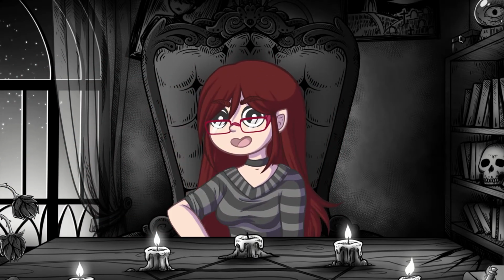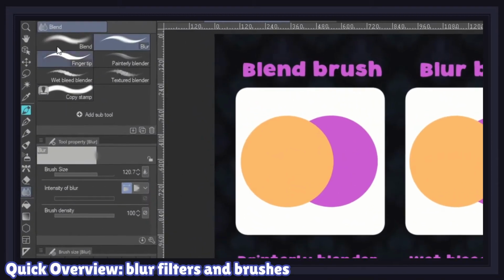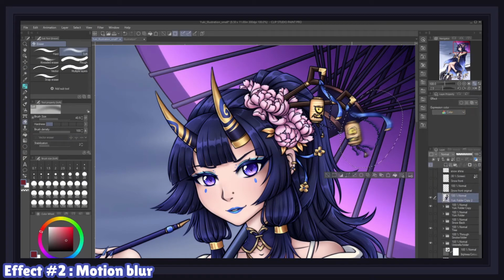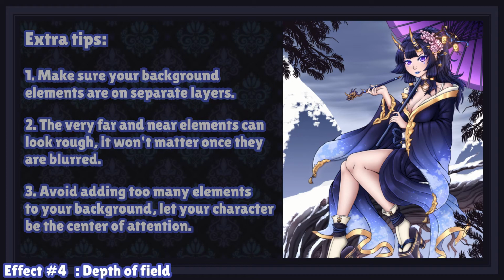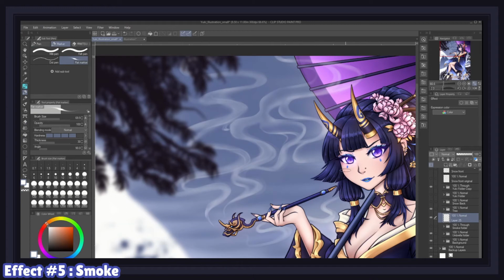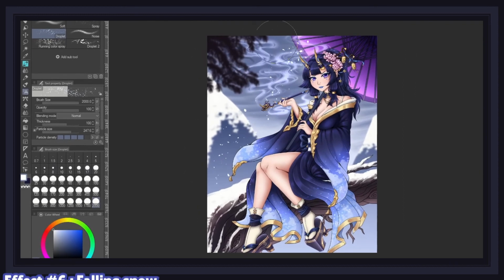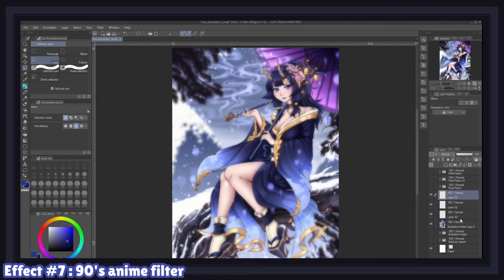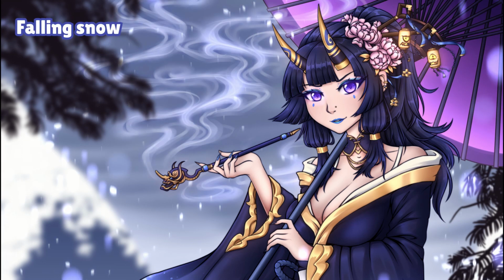How to Add Fancy Blur Effects in your Art || Clip Studio Paint Tutorial #8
Hello, hello! It's been forever, I really missed making videos for you guys, but I had to go on a 4 months hiatus due to a few things in my personal life, including an art block that lasted months, so today I finally return from the grave to bring you this brand new tutorial and damn did I have my work cut out for me with this one. I know I always say I put a lot of time and effort into my videos, but this one takes the cake by far. The artwork alone was very ambitious considering I only had 2 weeks left to do everything (because family and friends visits left us very busy the first weeks), so I pretty much worked non-stop for the last two weeks, but hey, the lack of sleep was worth it, I love this piece and I sure hope you will enjoy this tutorial and find it helpful! :)

Best regards,

- Crimsy

All other songs comes from the YT free library.